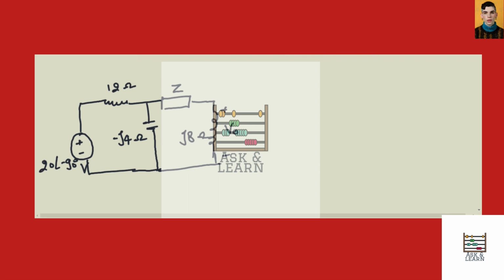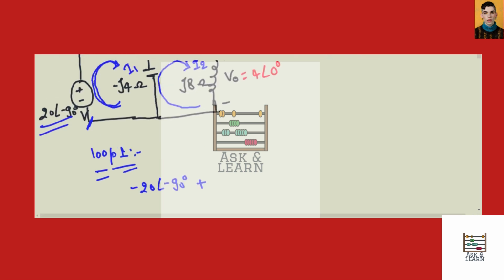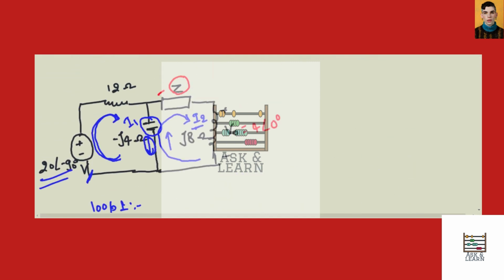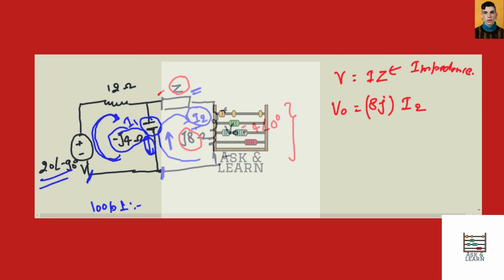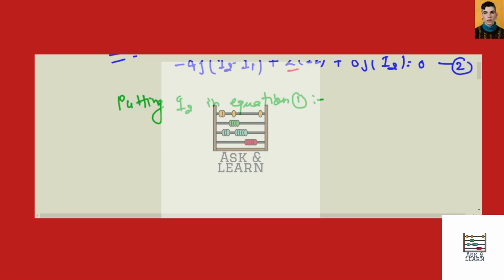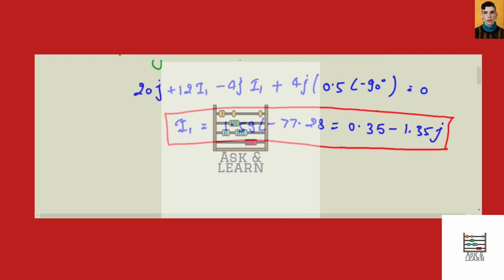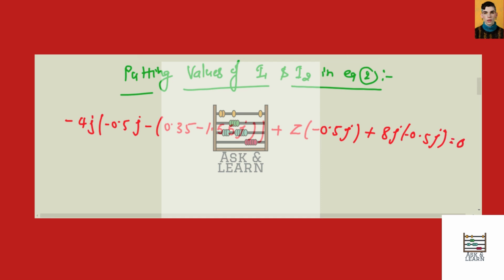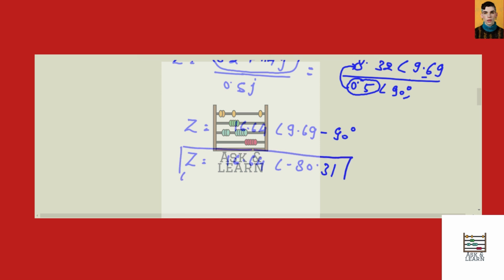Find in the network of Fig. 9.57 , given that .